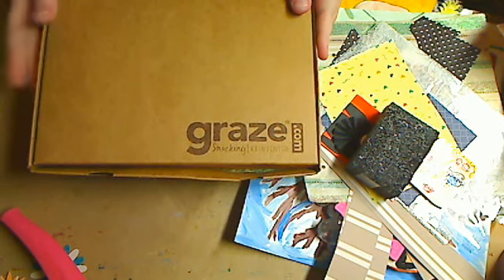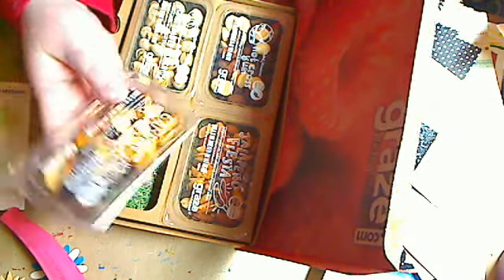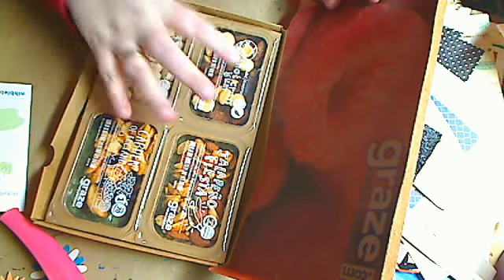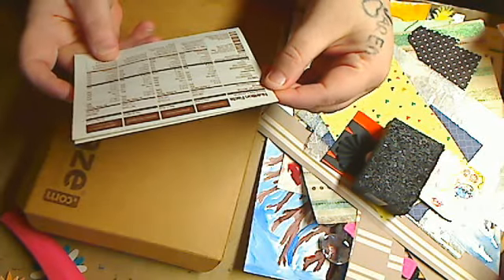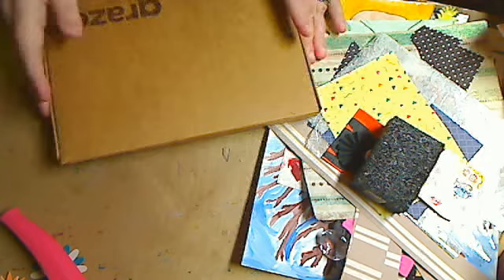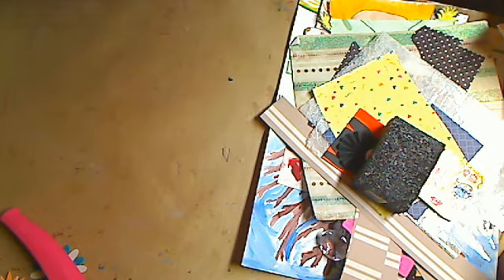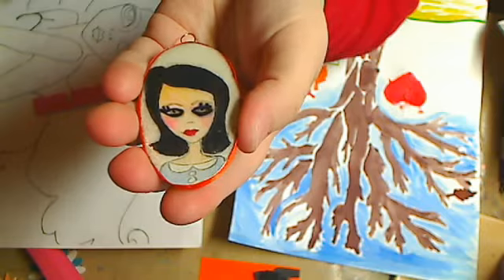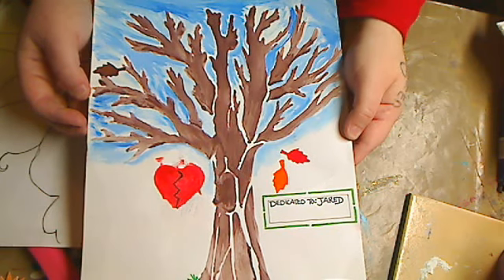GRAZE BOX AND 2 THANK YOU'S!